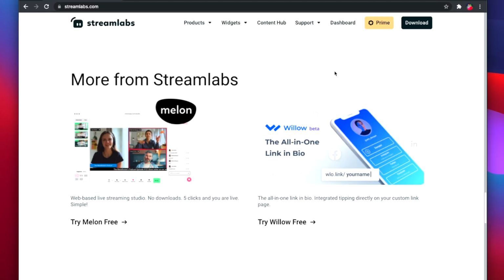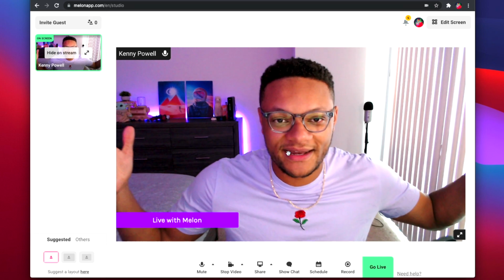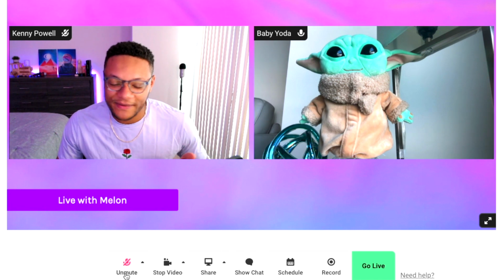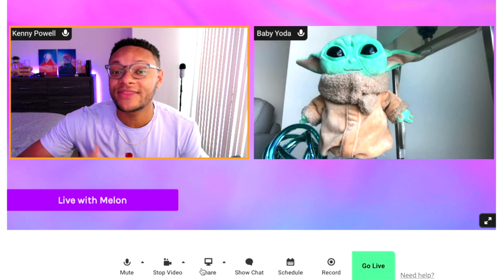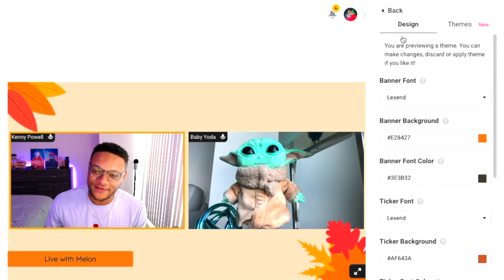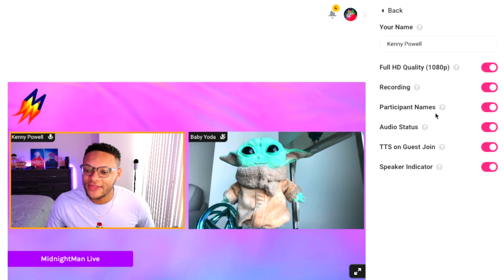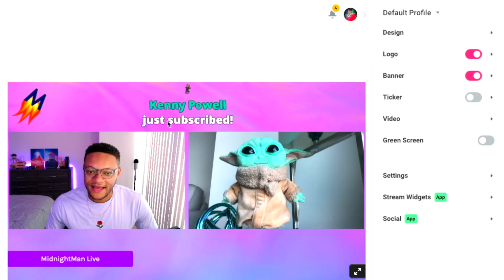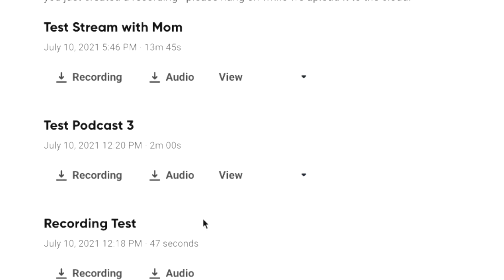How To Livestream on YouTube, Twitch, Facebook (Streamlabs Melon Tutorial)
This is podcasting made easy, no software downloads, just a few clicks and you're streaming! Feel free to sign up to StreamLabs Melon using my

When using Melon make sure you're using the Chrome browser on PC and Android, Safari for iOS.

Timestamps:
Intro (0:00)
Equipment (0:47)
Melon Streaming App (1:34)
Access Streaming Studio (2:40)
Add Participant (3:08)
Audio (4:04)
Video (4:56)
Share Screen or Video (5:08)
Show Chat (5:32)
Record & Go Live (5:36)
Edit Stream Design (5:51)
Other Settings (6:46)
Stream Widgets (7:44)
Connect Twitter (8:05)
Example Stream (8:13)
Download Recording (8:51)
Finale (9:11)

CHANNEL APPAREL!